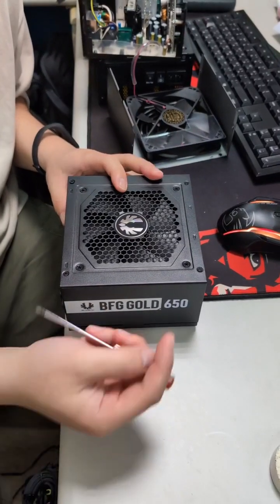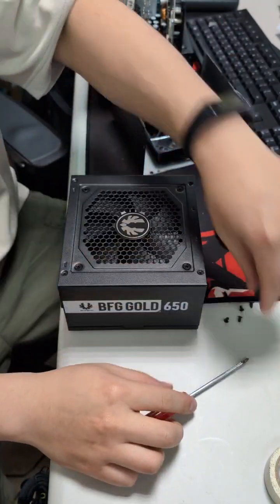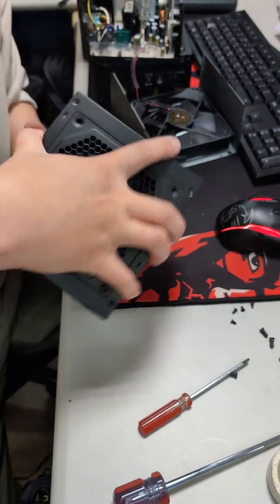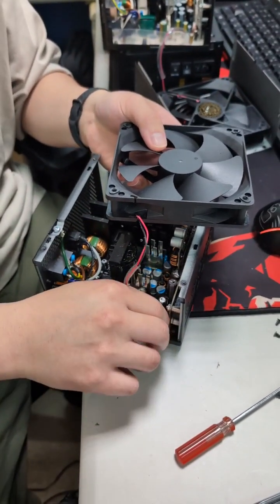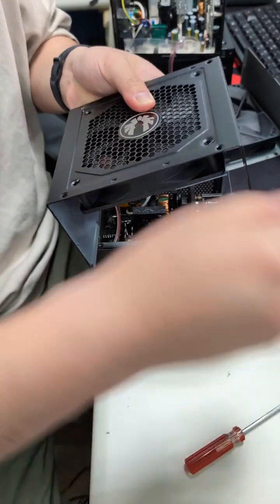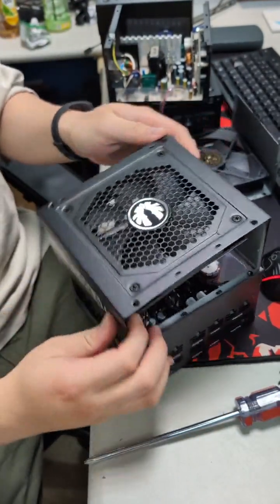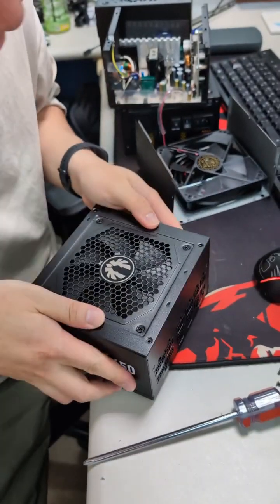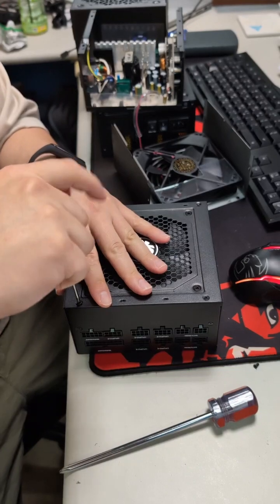How to change fan for BitFenix BFG PSU